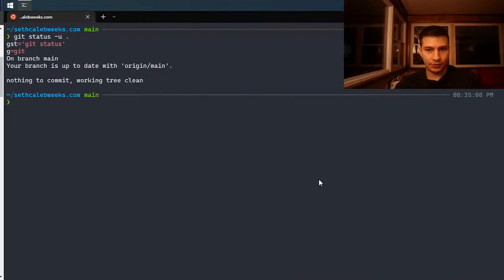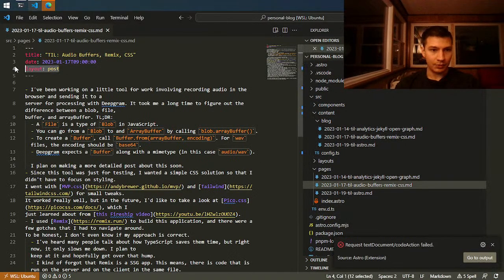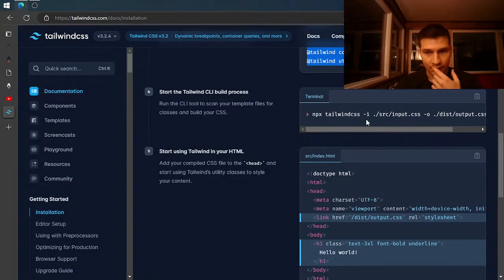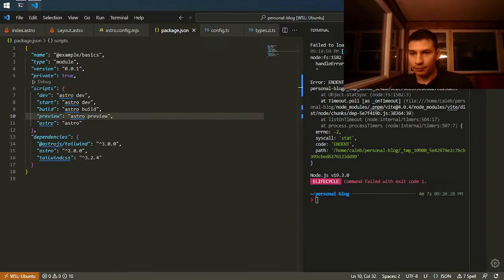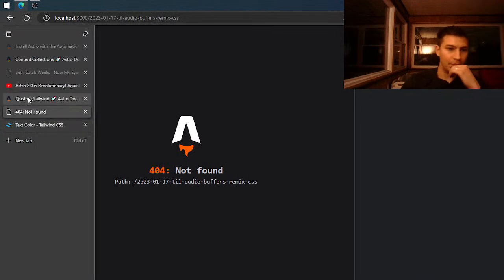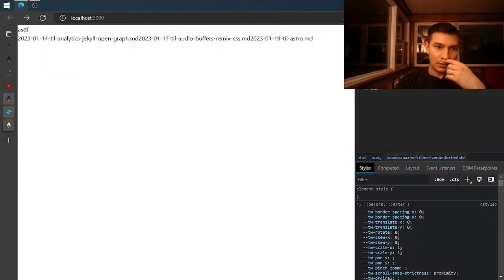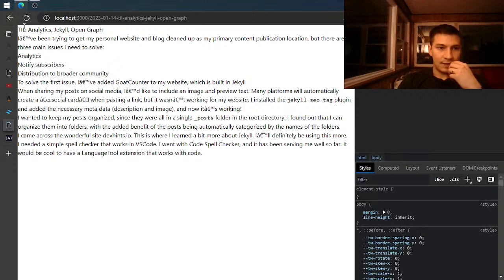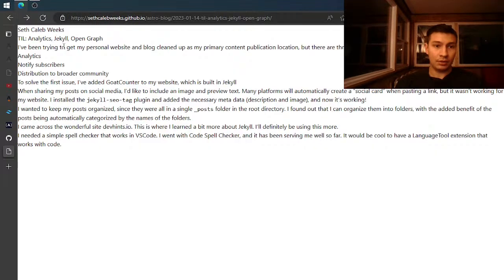From Jekyll to Astro 2.0